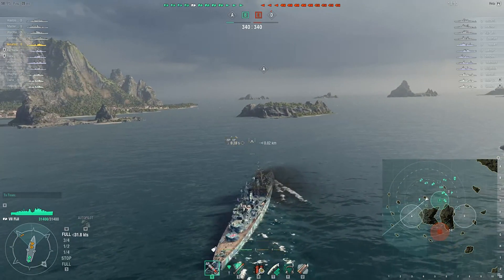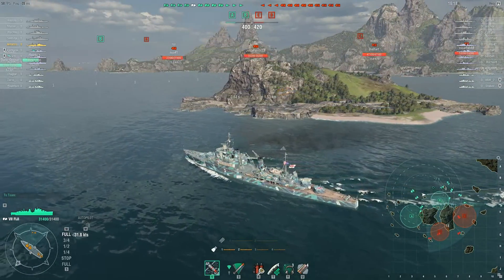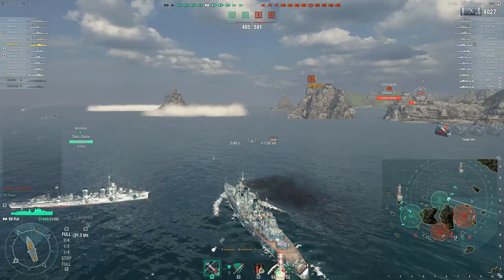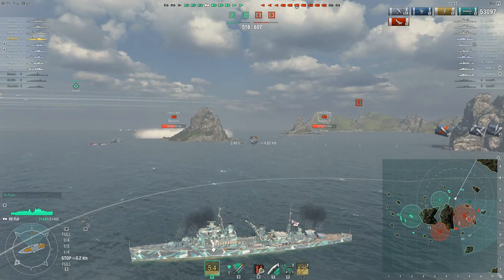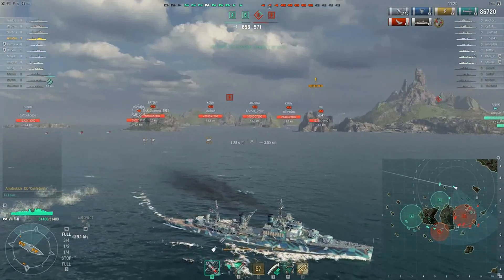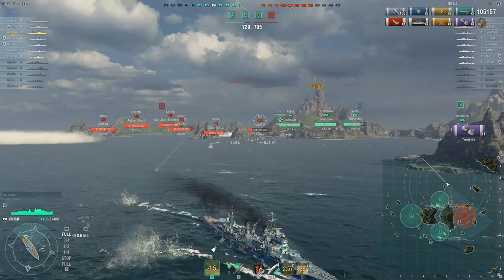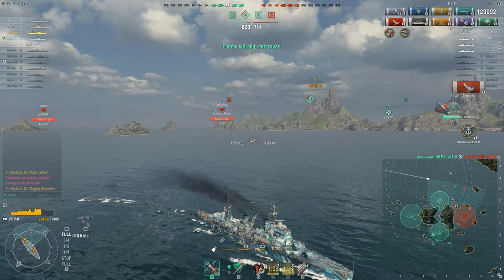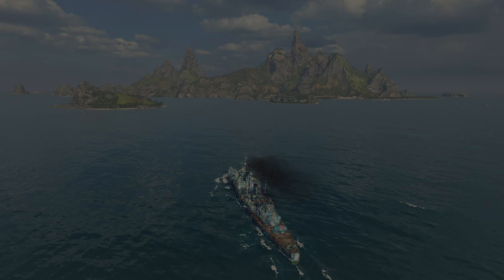Fiji- The Defender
One of my most fun ship that i own Fiji tier 7 CL cruiser.
Big thanks to  '' DAVE '' for amazing gameplay